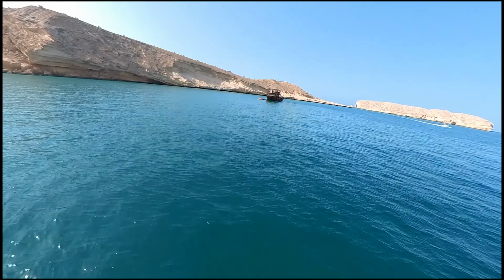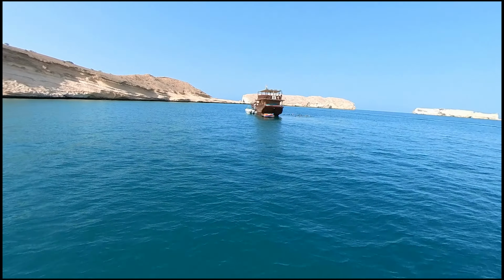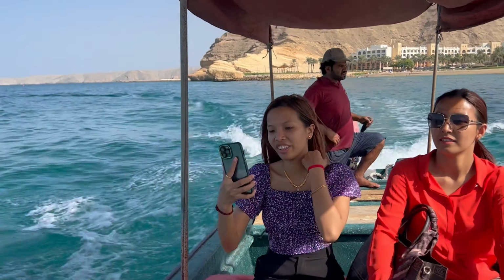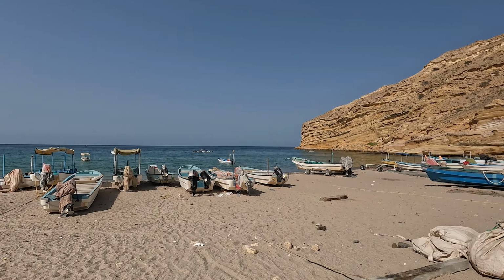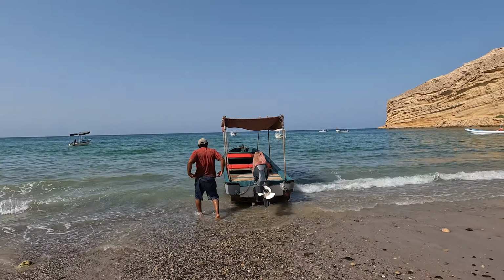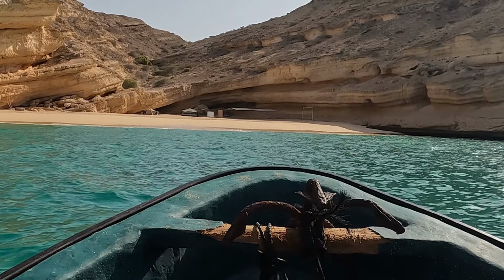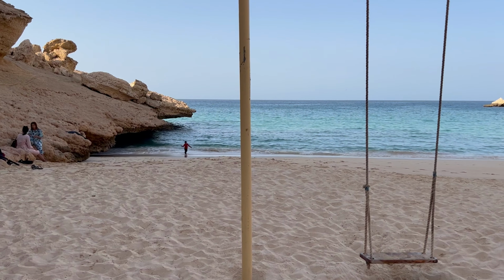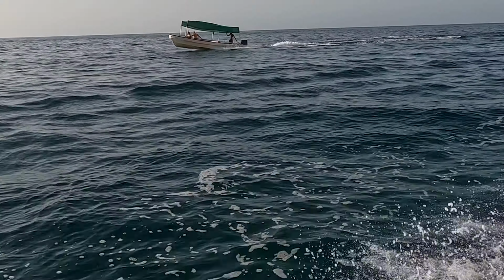Enjoy This Million Worth Private Beach for FREE | Best Beach Ever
We have found this beach by the help of boat man from Qantab beach, You can enjoy this million worth private beach for free just spending for a boat trip cost and this is the best beach ever for us, we enjoyed so much and relaxed on this worthy private beach for FREE.

This video will explain how to get to this million worth private beach.

I also would like to invite you to watch other videos in our channel.
Wardi Darbat: Top 7 tourist places: A touch of Salalah : Water Taxi: E-visa : Mall Walking Tour : 5 places to visit in Armenia: Quad Bike : A380 Flight Simulator: Khalifa Dubai Street Food Village Walking Tour : Lake Armenia City Walking Tour : Street Food : Tsaghkahdzor City Century built monastery Gudauri Pillar
We, "Travelling for you" Youtube channel will take you to more places in Oman and as well keep exploring other countries as much as we can.
We hope that you will enjoy watching our Youtube channel.
Thank you,Travelling For you